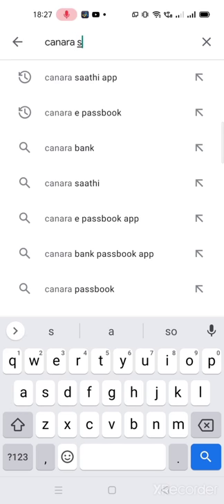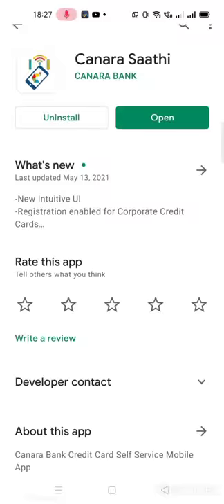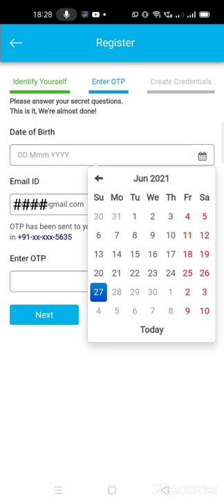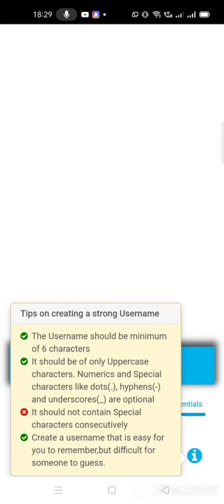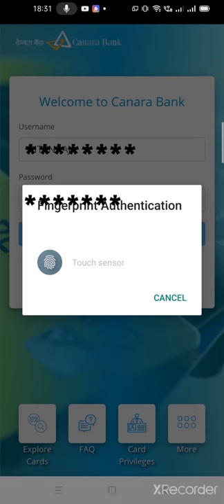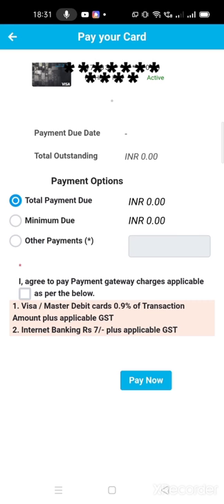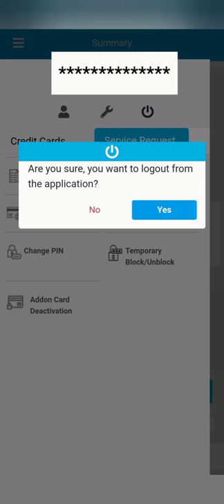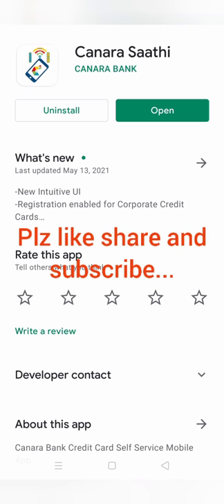Canara Saathi App English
canara saathi app registration english
canara saathi app
canara bank saathi
canara saathi new version
canara saathi app registration
credit card bill payment
credit card balance check
canara bank credit card balance check
canara credit card
unboxing video
unboxing channel